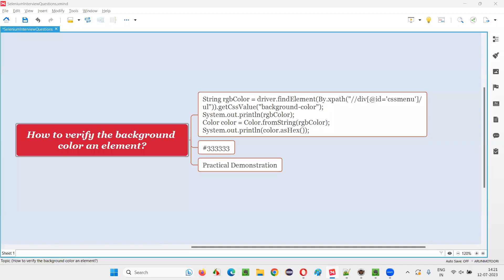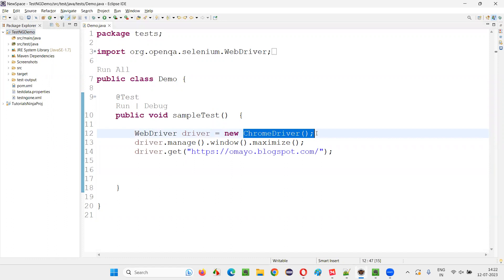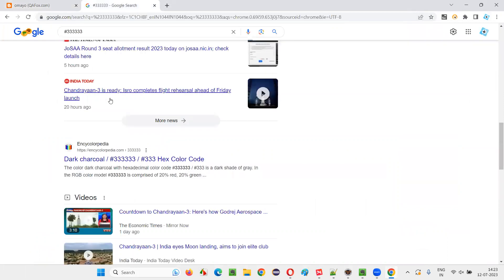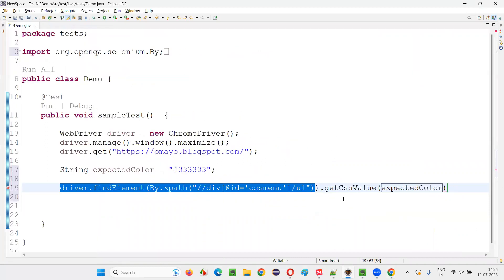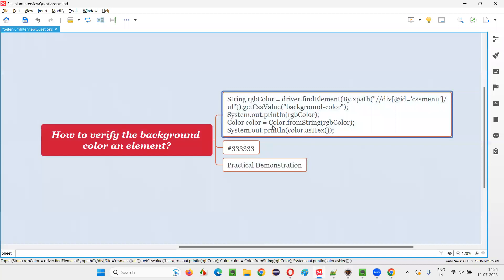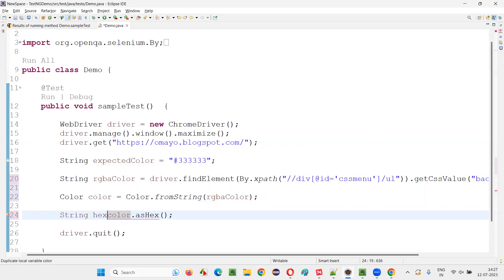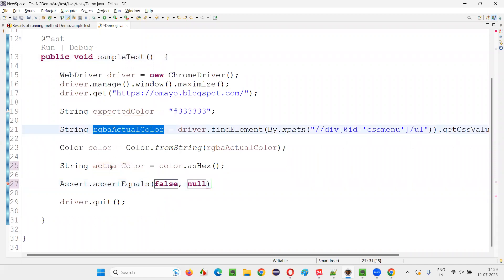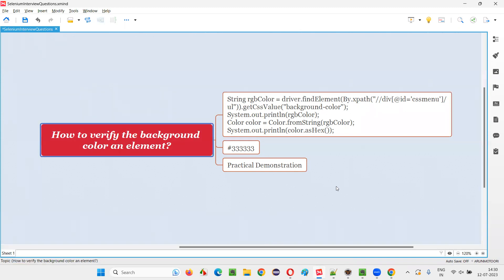How to verify the background color an element (Selenium Interview Question #469)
How to verify the background color an element